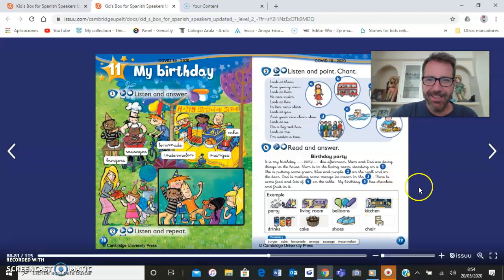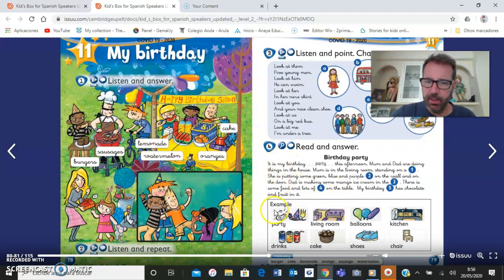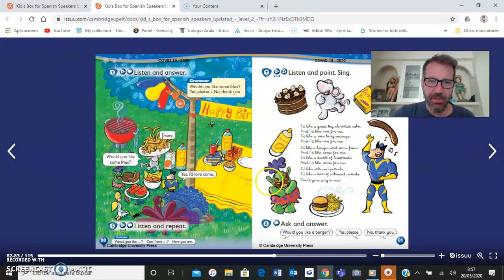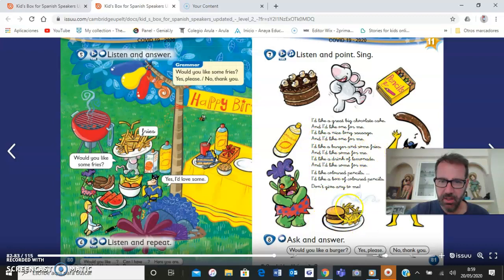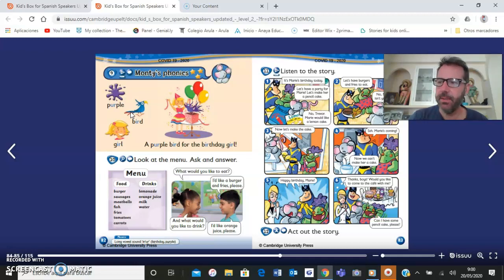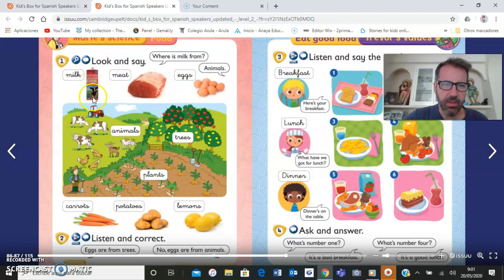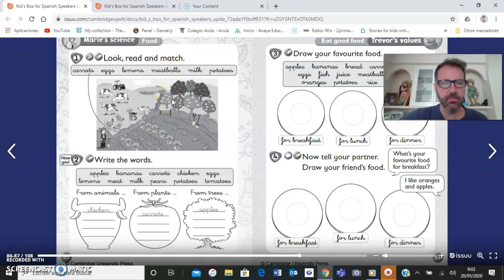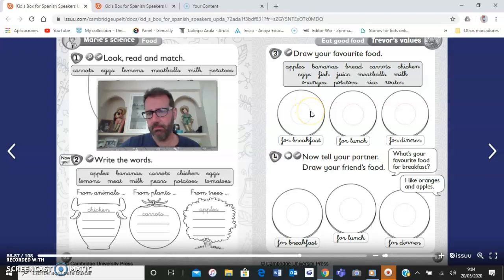TALLER INTERCULTURAL UNIT 11 21-05